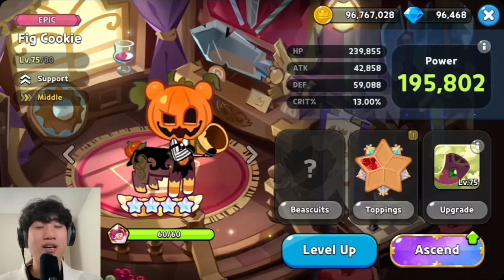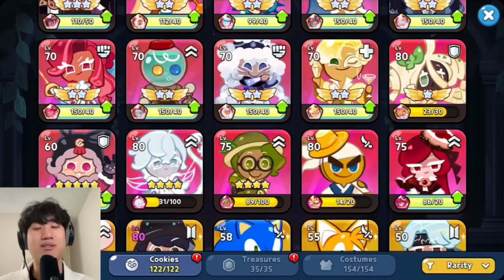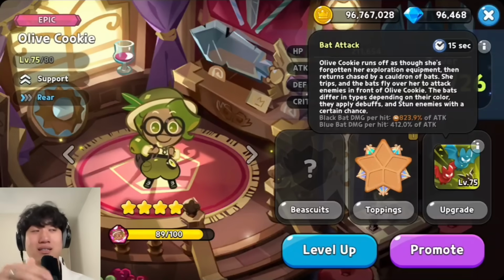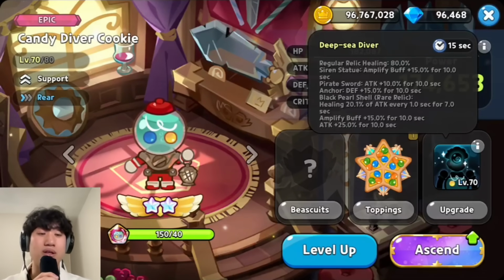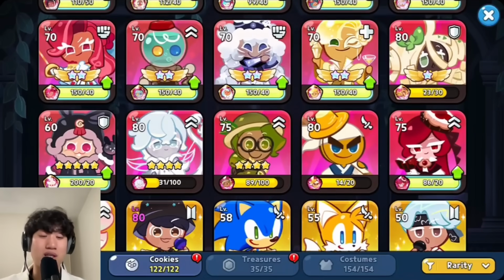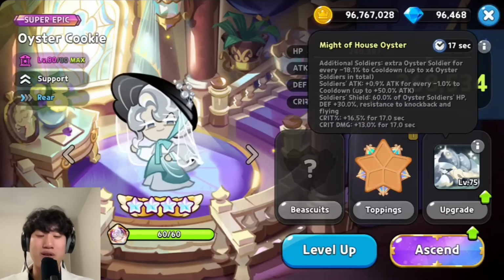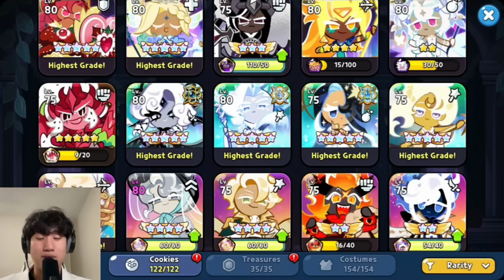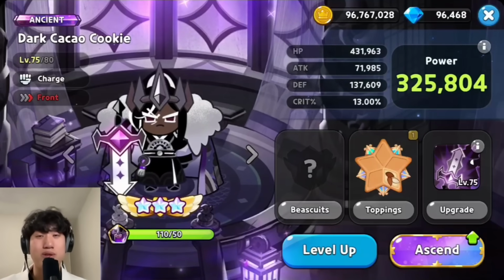DON'T WASTE EXP!! Can You Guess the "WORST" Cookie to Invest In?!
Hey guys! HyRoolLegend coming at you guys with another video of Cookie Run Kingdom. White Lily Cookie and Golden Cheese Cookie are known to be one of the best cookies for Cookie Run Kingdom currently. However, there are of course cookies that you guys should 100% stay away from right now! Can you try and guess them?